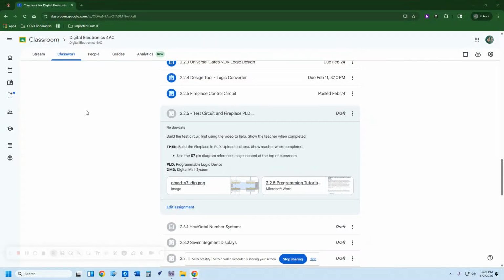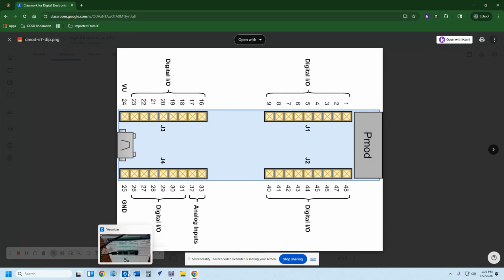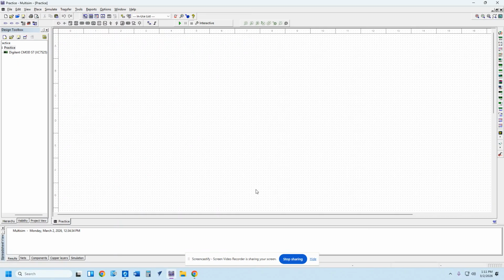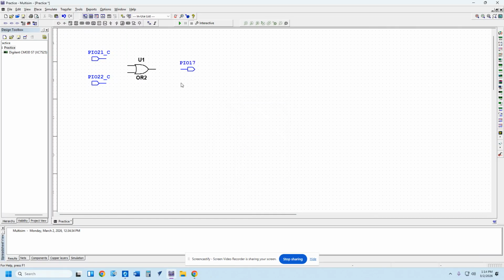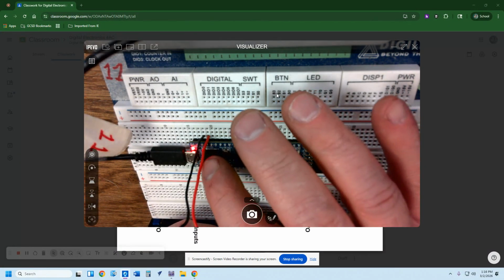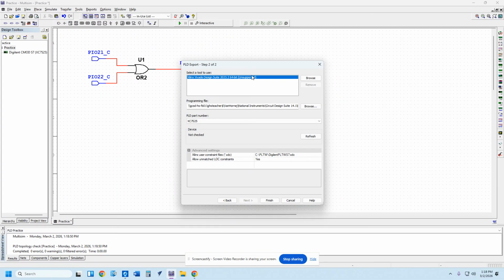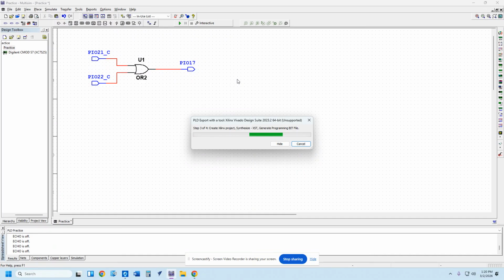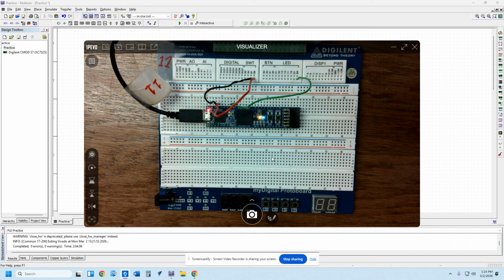2.2.5 PLD Practice Circuit Setup